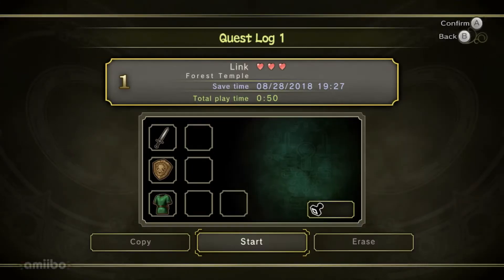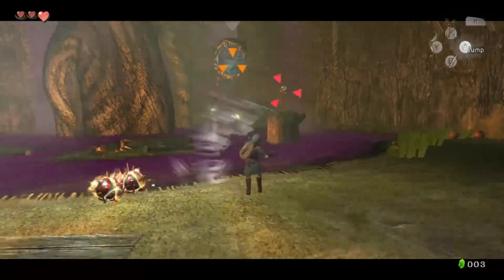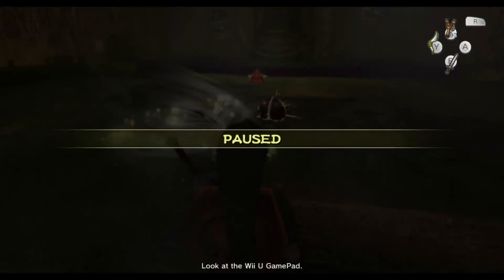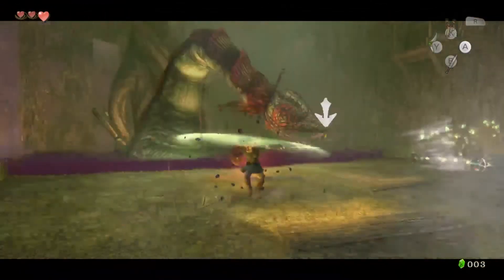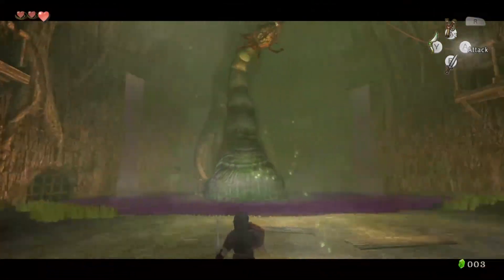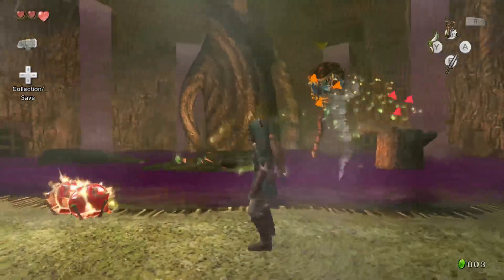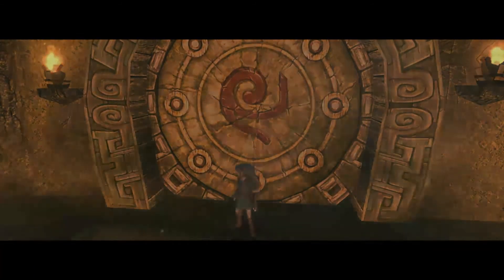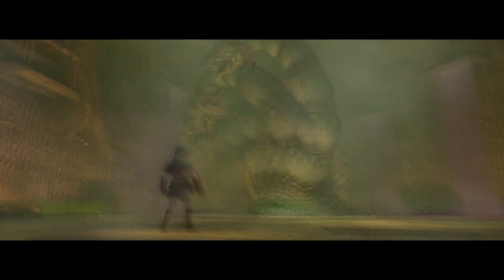Ookless Tutorial Kinda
Lol idk I need to make a voiced tutorial for a bunch of random crap I guess. If you want a better tutorial, this one is good